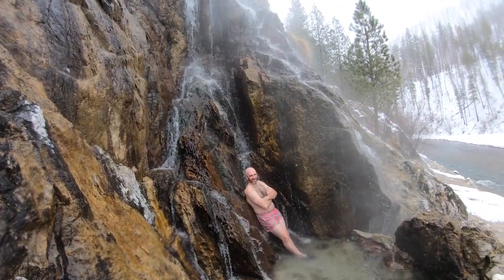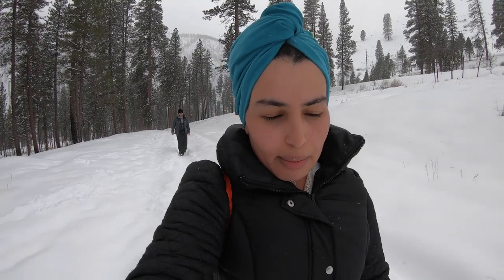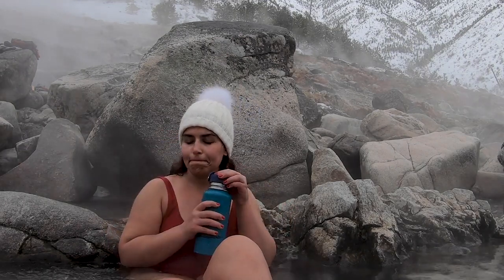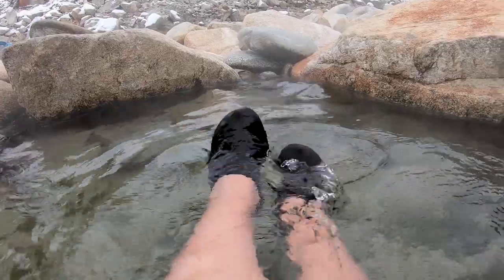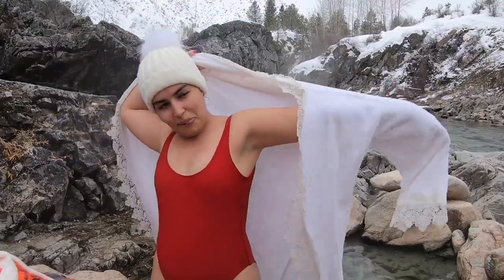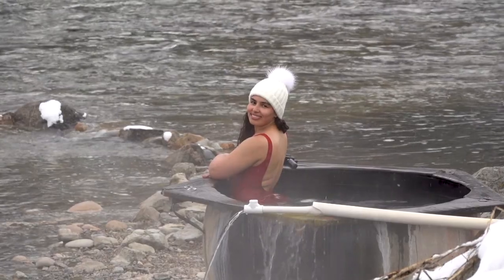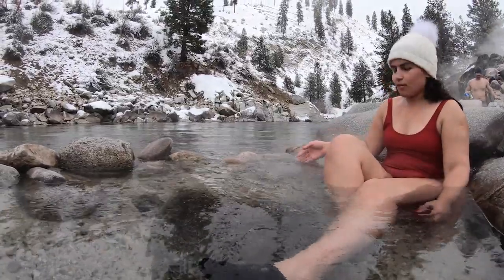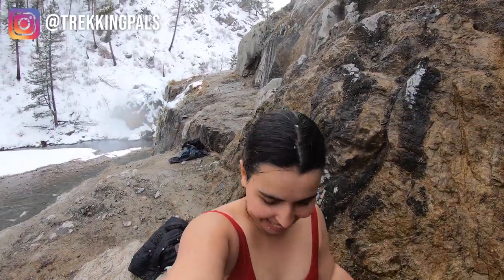Idaho Hot Springs Winter - Essentials & packing list